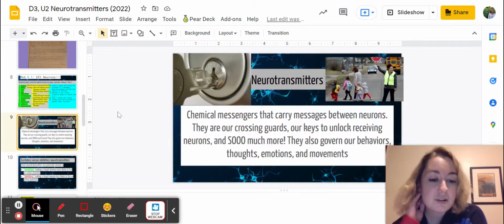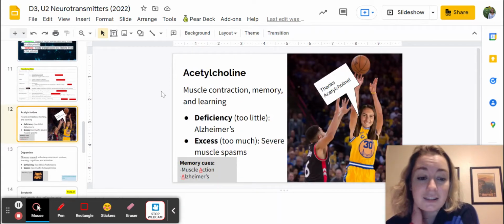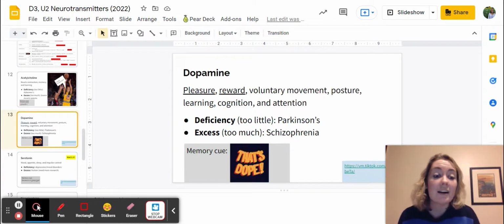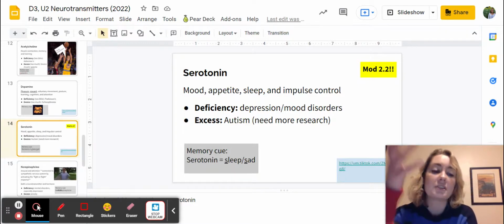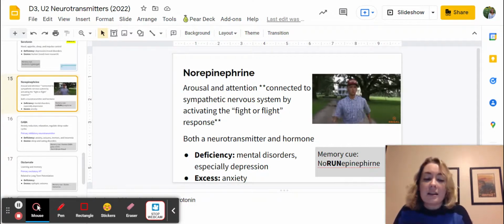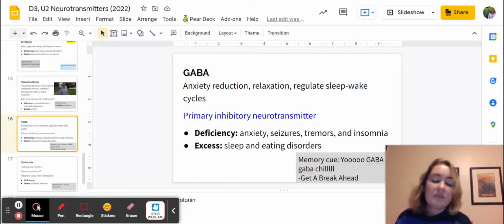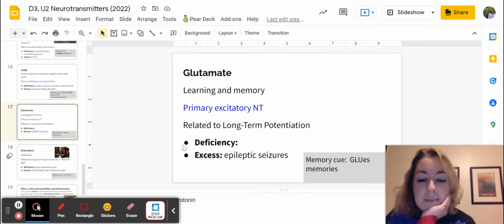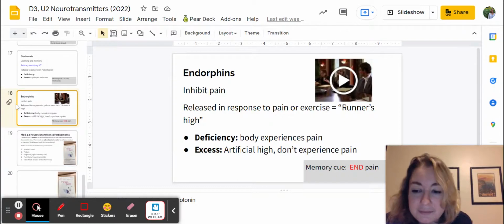D3, U2: Neurotransmitters